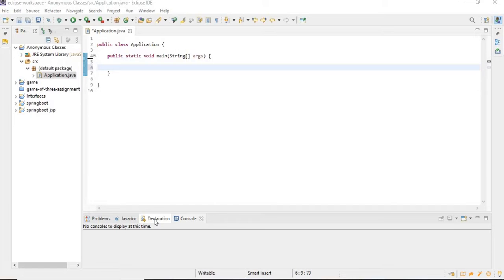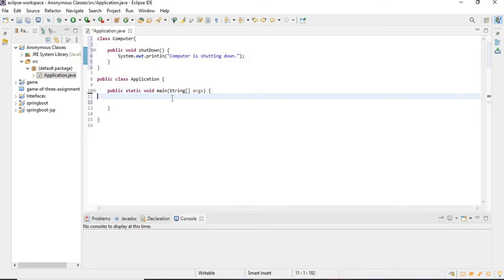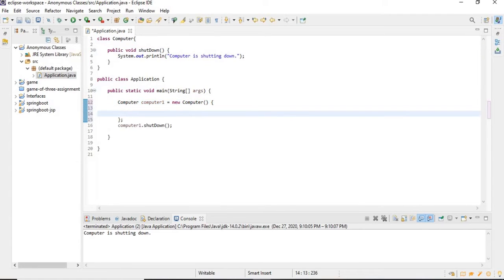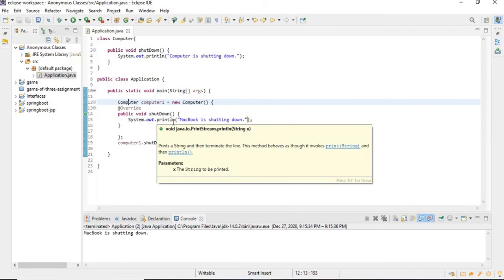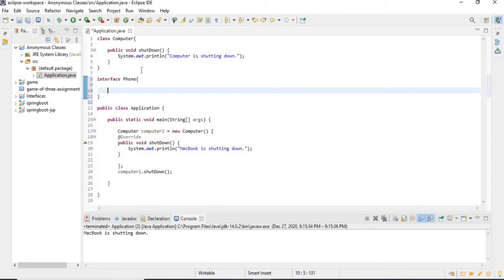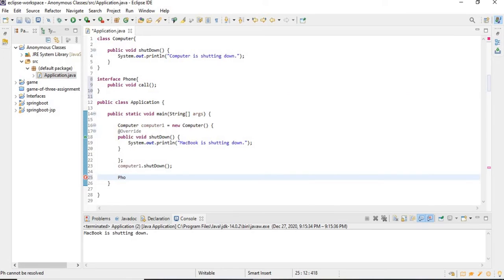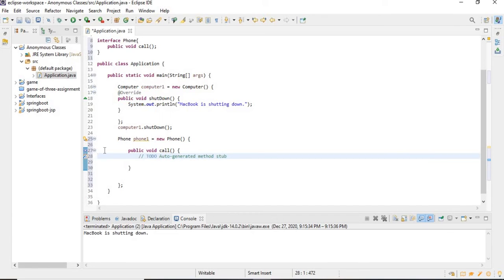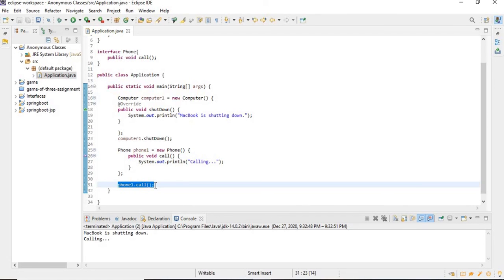21. Anonymous Classes | Java Programming Complete Beginner to Advanced